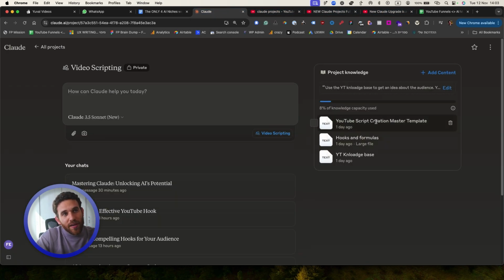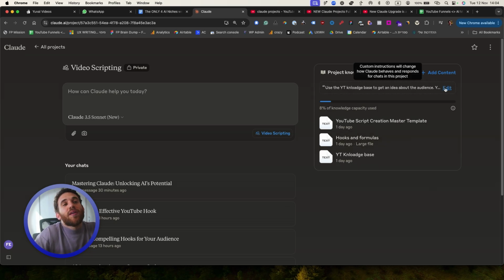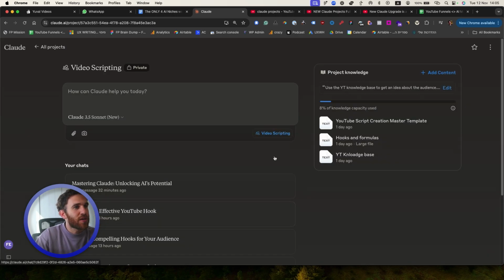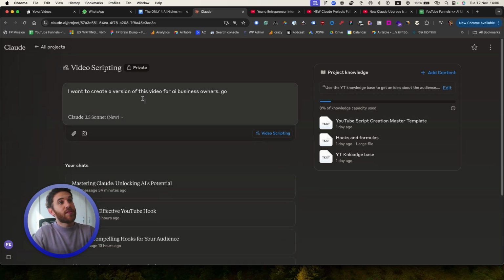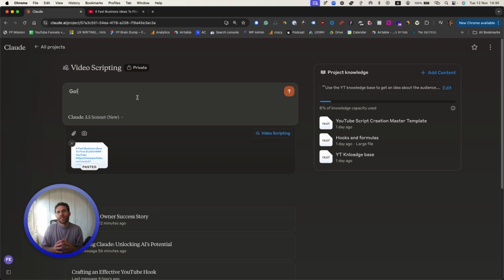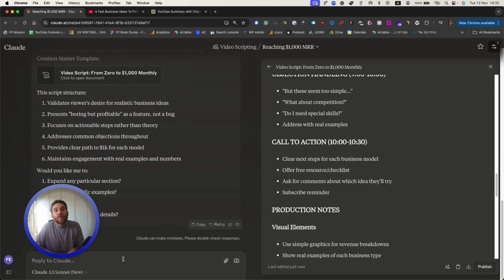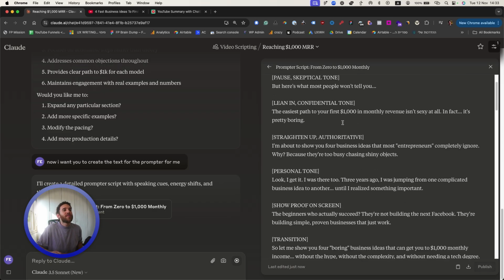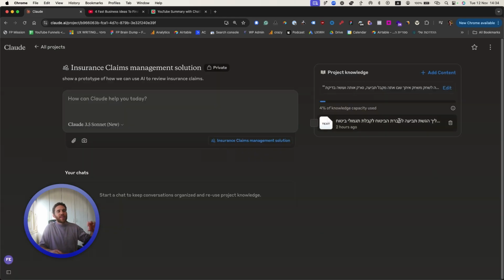Why Most People Use Claude Projects WRONG (And How to Fix It)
Follow the @aimakerslab for more goodies
00:00 intro
00:55 Building a project
02:05 Project knowledge
02:23 Costume instructions
04:25 Make it work
05:36 Second project

The surge in AI adoption has made Claude Projects a go-to solution for businesses and individuals alike - but there's a critical gap between its potential and how it's actually being used. Most users treat Claude Projects like a simple chatbot, missing out on its powerful ecosystem of Knowledge Architecture, Instruction Design, and Workflow Integration capabilities.

Let me show you how to fix that!